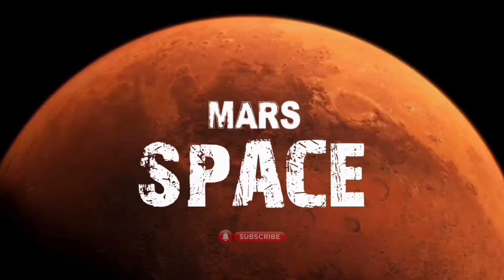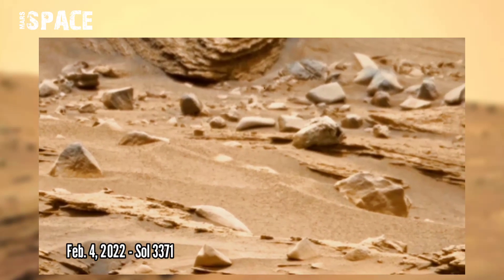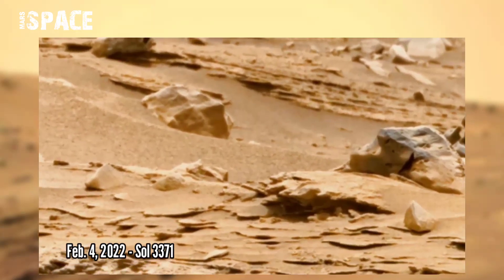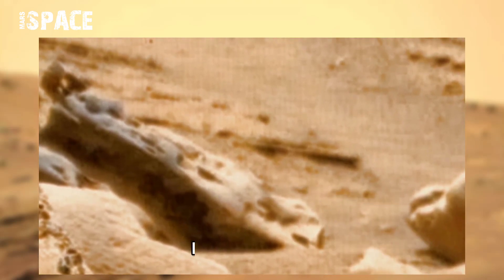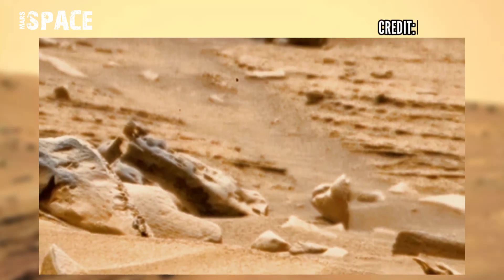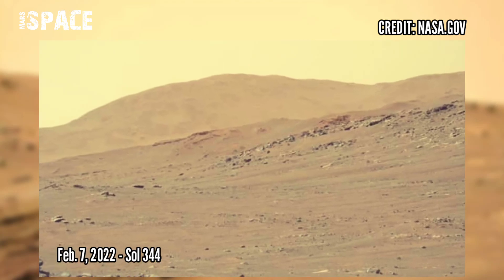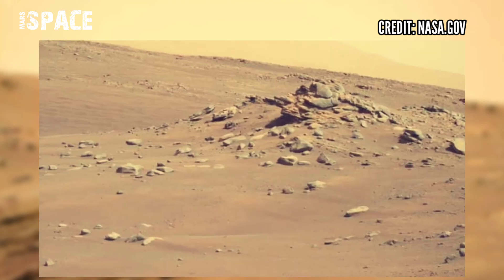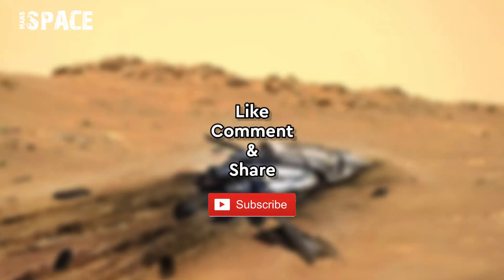NASA's Mars Curiosity Rover acquired this image on Martian surface: Perseverance Rover Sol 344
In this video we have shown a spaceship shaped structure on Mars found by Curiosity Rover with Latest images of Mars captured by NASA's Perseverance Rover on sol 344 of its mission.

Credit: NASA.GOV
NASA/JPL-Caltech